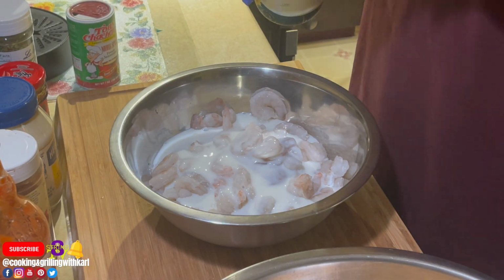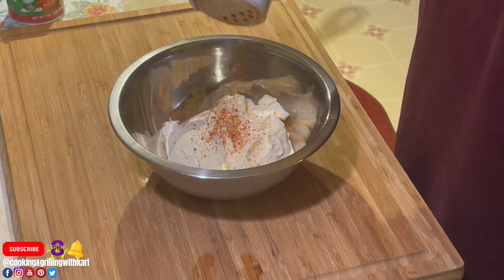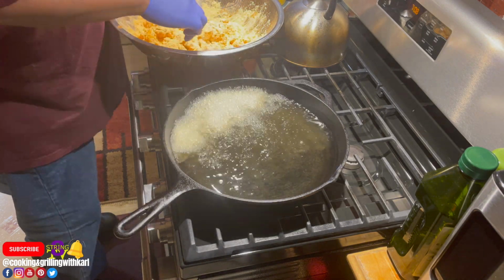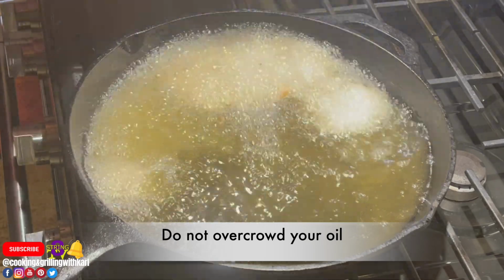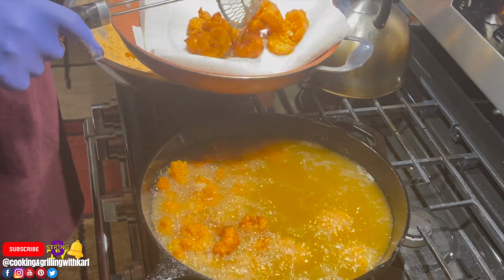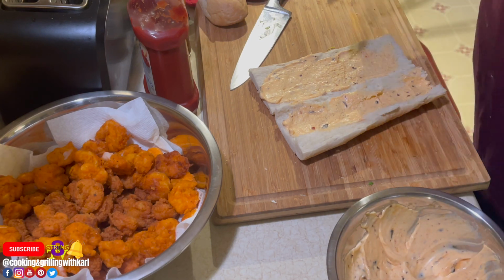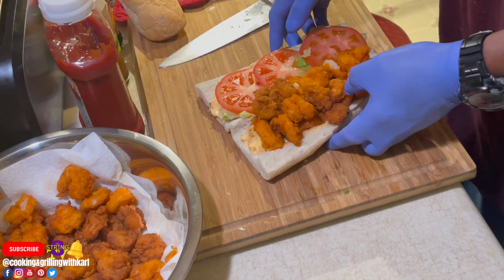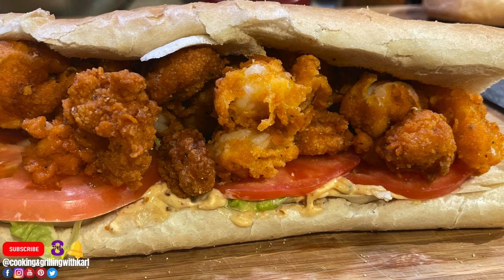Shrimp Po' Boy Sandwich Recipe | New Orleans Shrimp Po' Boy Recipe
In this video I'm making a classic New Orleans style sandwich called the Shrimp Po'Boy.

⭕️INGREDIENTS - Shrimp Po' Boy Sandwich Recipe | New Orleans Shrimp Po' Boy Recipe
1 lb. medium sized peeled and deveined shrimp (makes 2 sandwiches)
shredded lettuce
sliced tomatoes
cooking oil for frying
sub or hoagie rolls
all purpose flour (for dredge)
1 tbsp creole seasoning (for flour dredge)
1/2 tbsp dry parsley flakes (for flour dredge)
enough buttermilk to cover shrimp
2 tbsp hot sauce
bacon (optional)
⭕️INGREDIENTS - Aioli Spread
1 cup mayonnaise
season with cajun seasoning to taste
2 tsp chili crisp with oil (optional)

⭕️For the dope FOOD REVIEWS check out my man J. Hutch (@jhutchtv1) Dark Knight 392. Here’s the link to one of his videos below.

 ⭕️ABOUT ME
I have been cooking professionally for over 25 years in hotels, restaurants and doing privater catering/personal chef work. Although I do not have a culinary degree I have been classically trained by master chef's. I have been head of culinary operations at two well known hotel brands as and Executive Chef for more than 12 years. I'm currently working as a Chef. I'm a father of three. A husband and a grandfather of two.

On my Cooking and Grilling with Karl channel you'll learn how I do simplified restaurant quality recipes with step by step easy to follow instructions. I will also throw in a food review of a local restaurant in my area every now and then. I

3️⃣Comment during the first hour a new video drops 👀

Share the video and channel with your friends, family, co workers and anyone who wants to learn recipes

God Bless